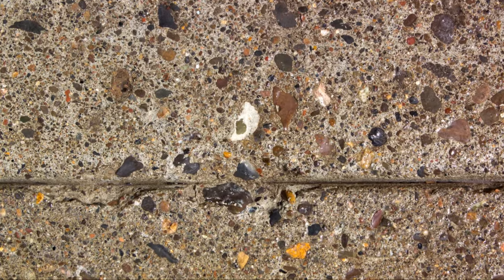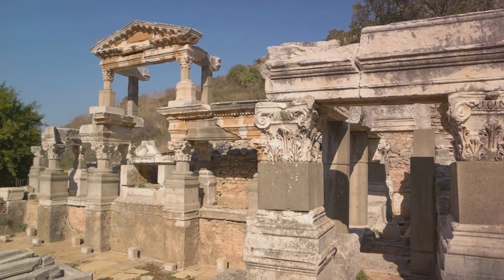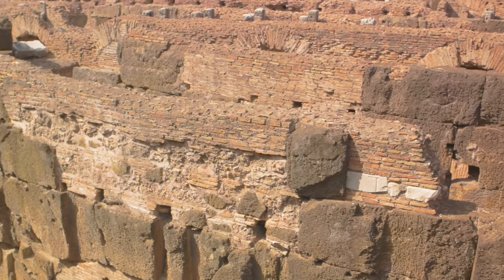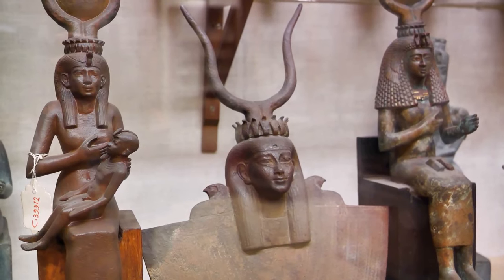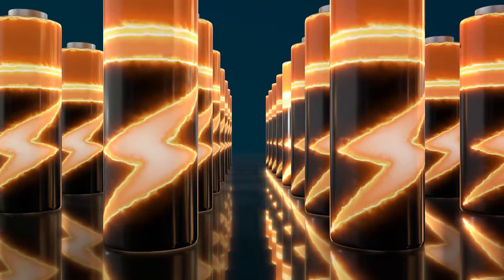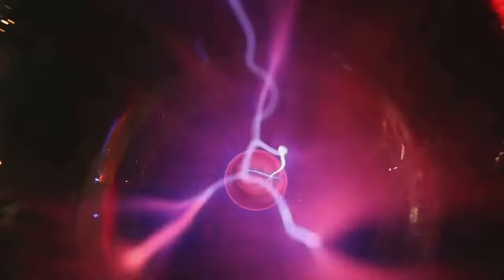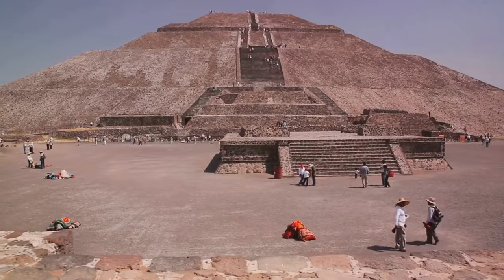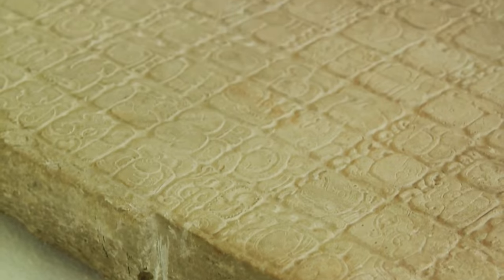Incredible Ancient Technologies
Discover the astonishing technologies of ancient civilizations that were ahead of their time. From the mysterious Antikythera Mechanism to the enduring strength of Roman concrete, this video explores the groundbreaking inventions and engineering marvels of the past. Uncover the secrets of ancient medical practices, advanced astronomy, and more. Join us on a journey through history to see how these ancient innovations continue to influence our world today